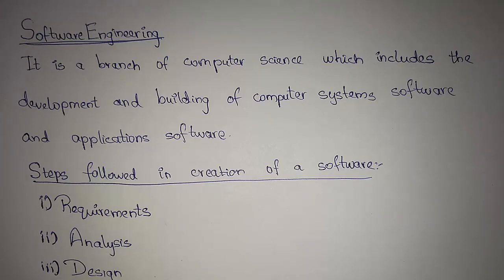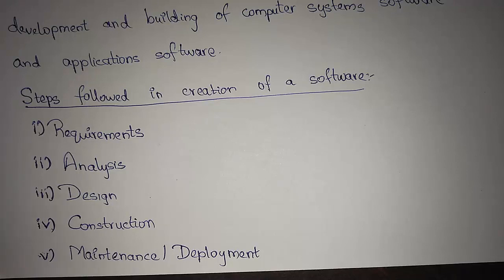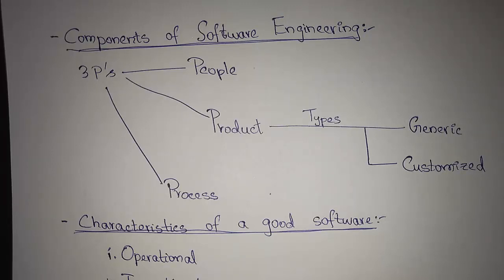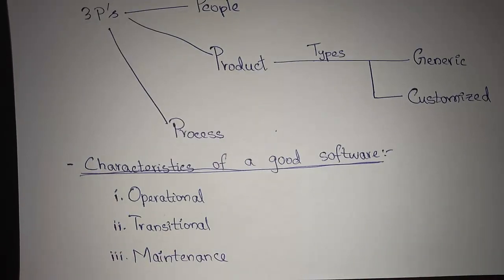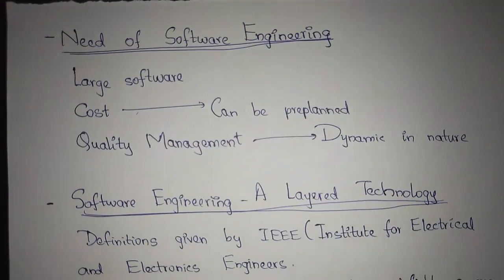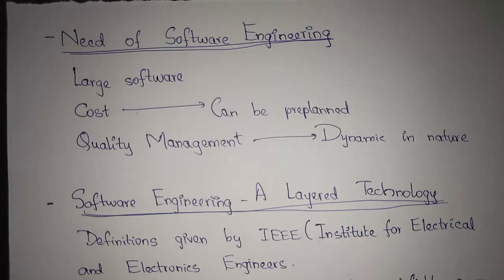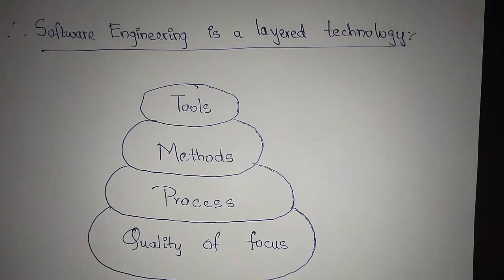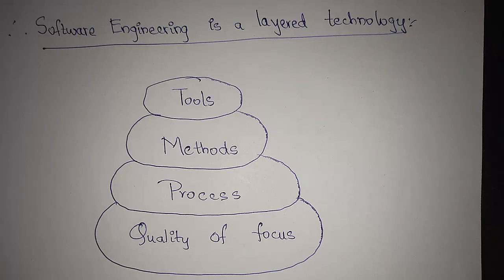Software Engineering- A Layered Technology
Hey friends this video is explaining what software engineering is... please watch the video , later if you have any doubts you can mention in the comments section...